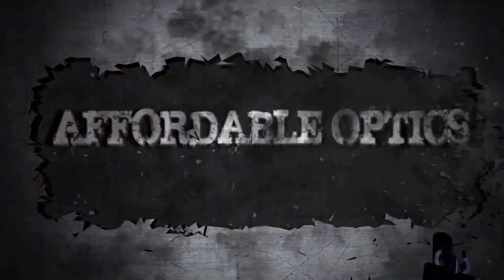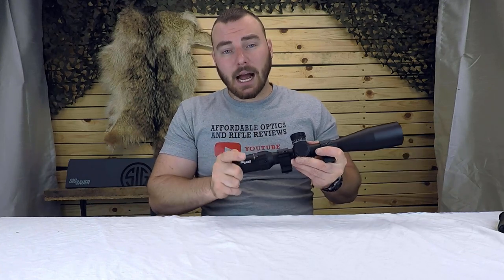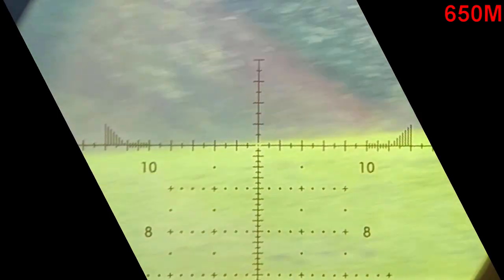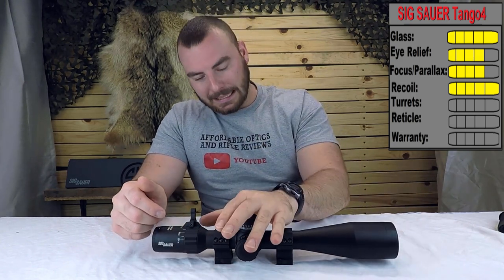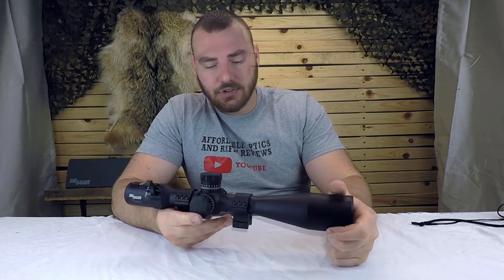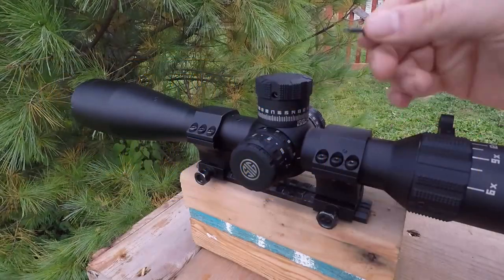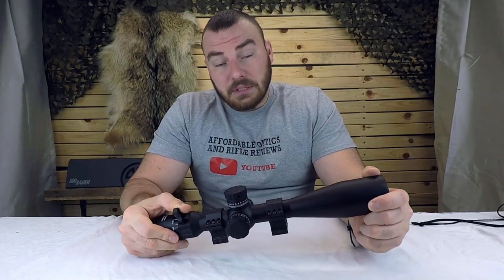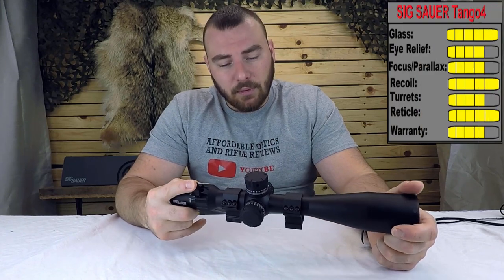Sig Sauer Tango 4 6-24x50 Review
In this video, we review the Sig Sauer Tango 4 6-24x50 FFP with the DEV-L reticle (Moa)
A quality optic made and designed for Precision rifle series competition style shooting , an long range target shooting.
We tested the Tango 4 6-24x50  on the Tikka T3X Varmint in .308 the Sig Sauer Tango 4 6-24x50 FFP is  currently one of the  more popular model for a few reasons (shown in the video) the optic that MSRP’s at 879 USD (although can be commonly found at 699 USD).
This optic isn’t a budget scope,  this Optic packs all of the desirable features that you will be looking for, for PRS
 the most important notable features being: Low dispersion (LD) glass , Some of the most positive and audible turrets i have tested thus far, and a zero stop.  we show a how to install the zero stop in this video.

Ensure you shop around for the best price, SOT46113

All turrets in my videos are tested using Targets from Box to bench precision if you are interested check them out

from Sig Sauer

SKU   SOT46114
FOCAL PLANE   First
RETICLE     MRAD DEV-L Milling
ADJUSTMENT INCREMENTS  0.25 MOA
WEIGHT (OZ)           22.9
MAINTUBE DIAMETER      30 MM
TRAVEL PER ROTATION    25 MOA
PARALLAX SETTING       100 Yards
FIELD OF VIEW LOW (FT @ 100 YARDS)  14.7
FIELD OF VIEW HIGH (FT @ 100 YARDS) 3.7
EYE RELIEF HIGH (IN)        3.3"
EXIT PUPIL LOW (MM)     8
EXIT PUPIL HIGH (MM)     2.1
DIOPTER ADJUSTMENT RANGE  +/-2.5
WATERPROOFING              IPX 7
OCULAR OUTER DIAMETER (IN)      1.71
OBJECTIVE OUTER DIAMETER (IN)   2.25
INTERNAL GAS PURGE      Nitrogen
ILLUMINATION SETTINGS    8 Daylight / 2 NV
EYE RELIEF LOW (IN)     3.3
TOTAL ELEVATION TRAVEL   60 MOa/17 mrad
TOTAL WINDAGE TRAVEL      30 moa/8.5 mrad
BATTERY                        (1) CR2032
OBJECTIVE LENS DIAMETER (MM)  50MM
COLOR    Black
MAGNIFICATION   6-24X
ILLUMINATION   YES